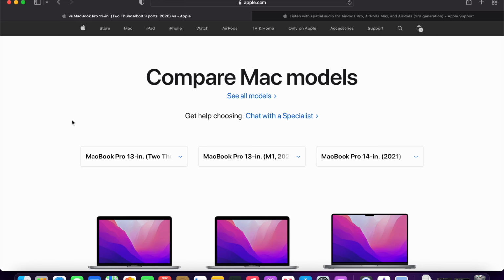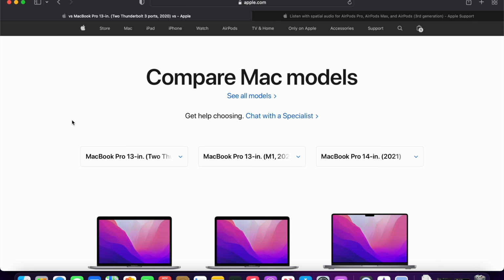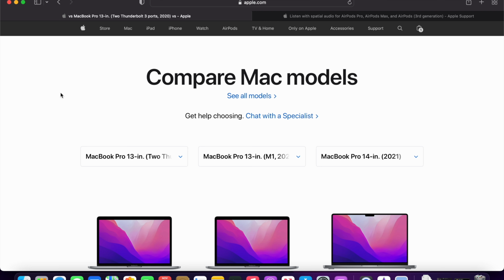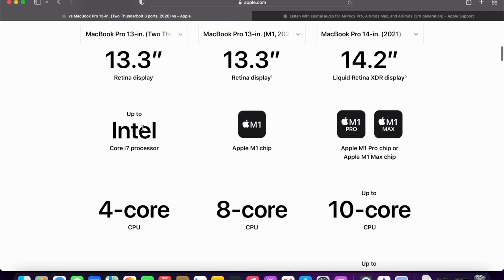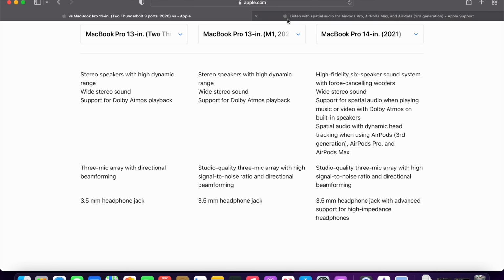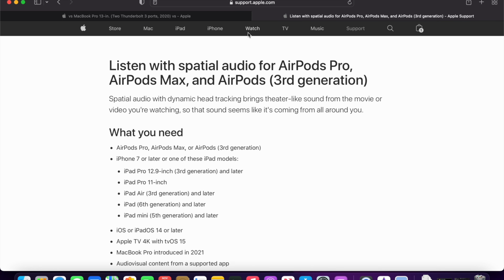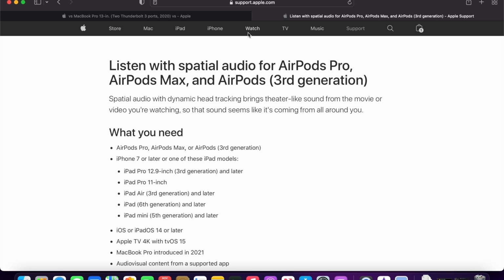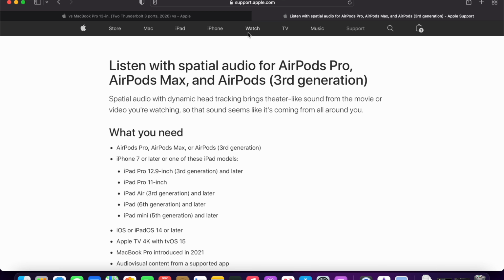Spatial Audio on intel based mac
issues with Spatial Audio on intel based Mac